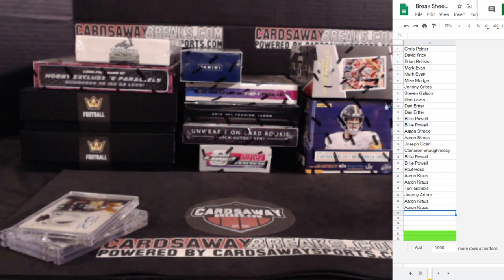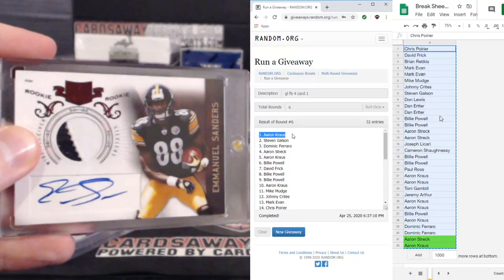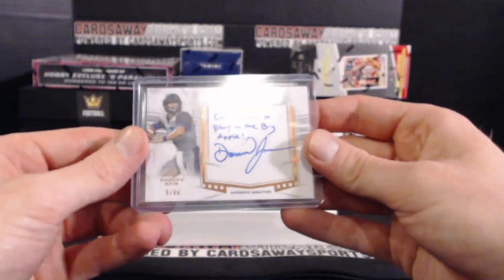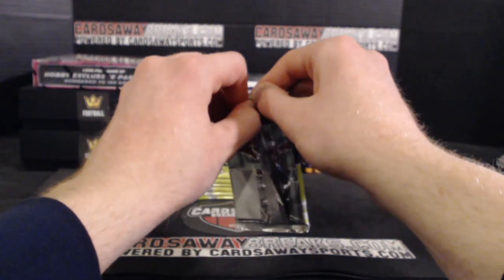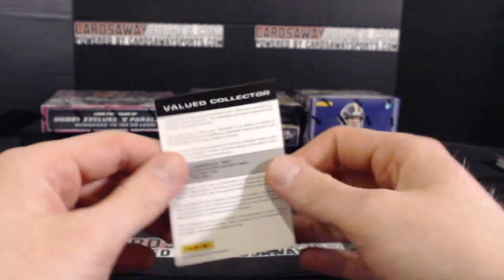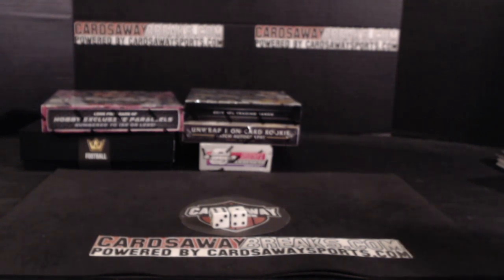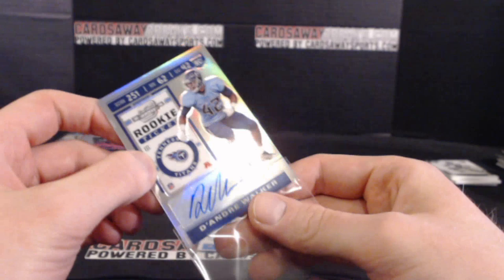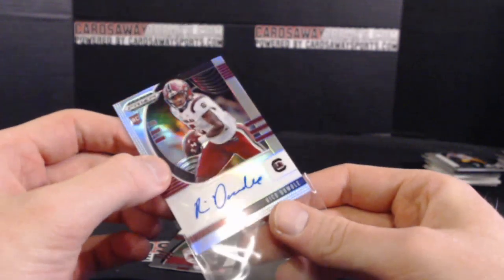10 Box Goal Line Football Mixer #4 April 25th, 2020